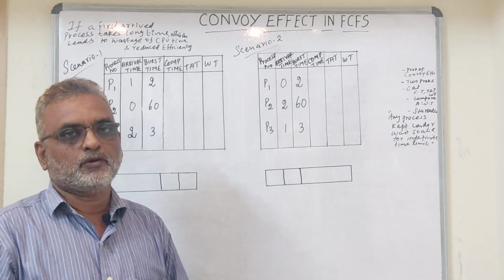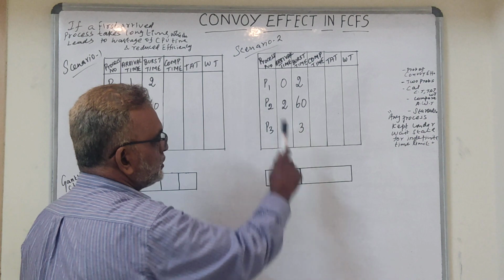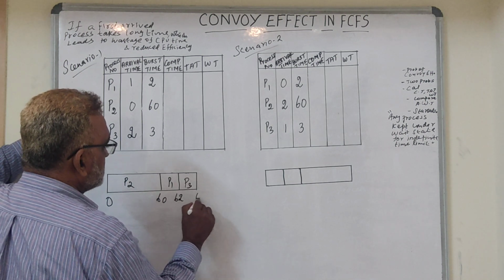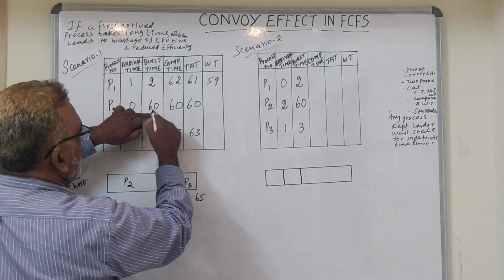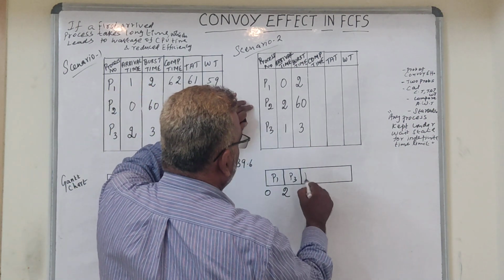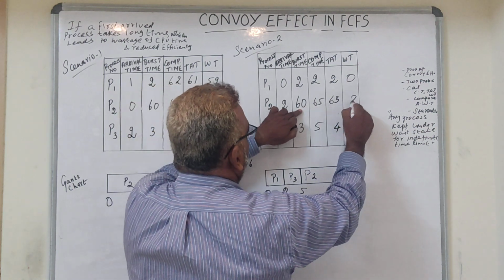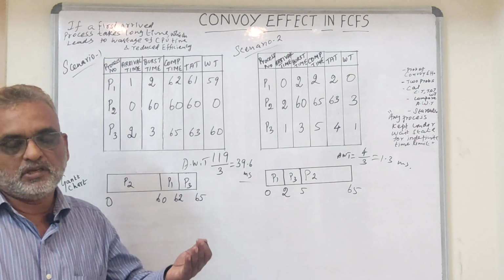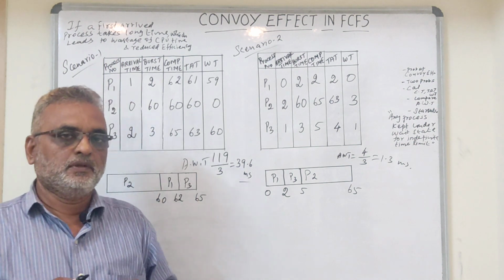Convoy Effect in FCFS Scheduling Algorithm by Dr. A.R. Mohamed Shanavas